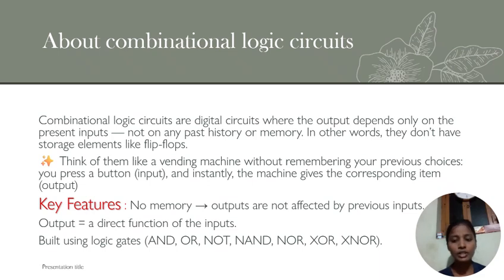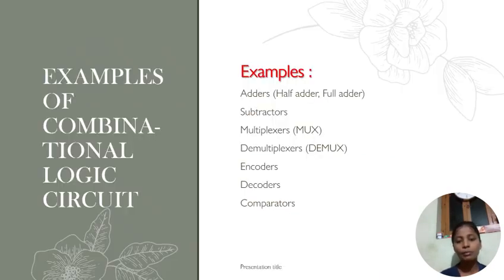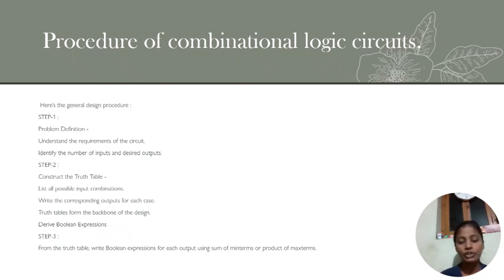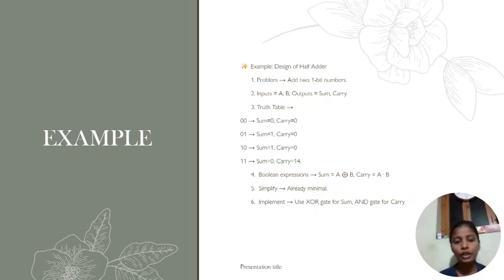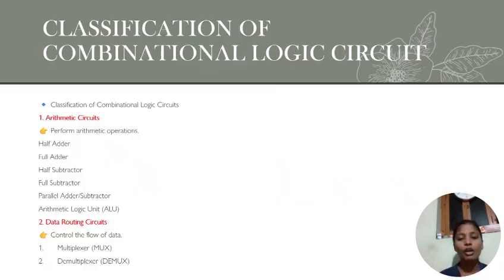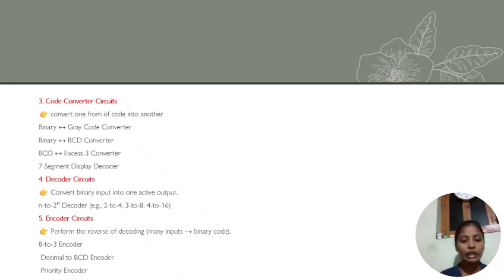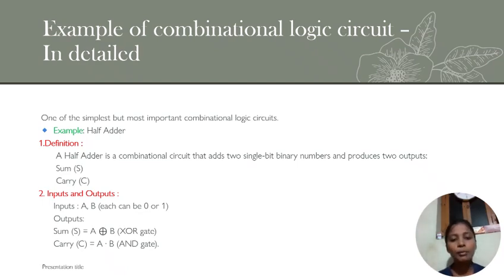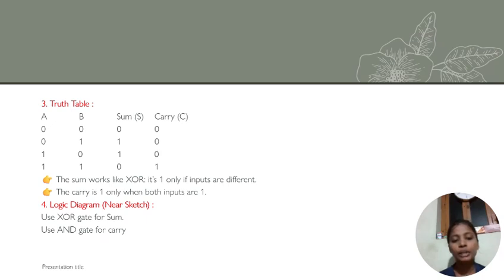Combinational logic circuits